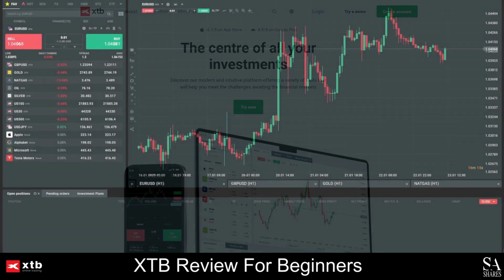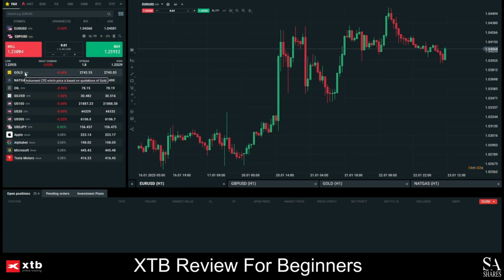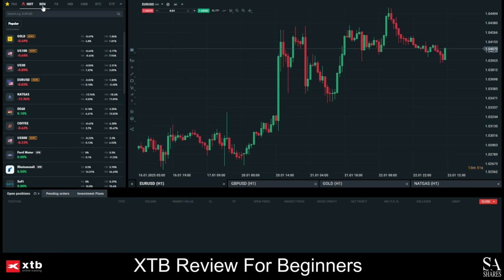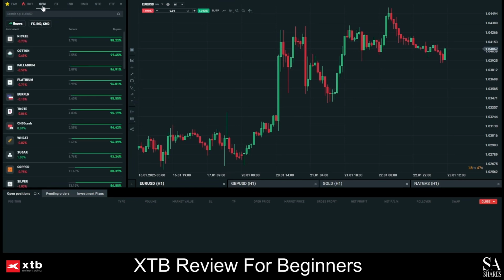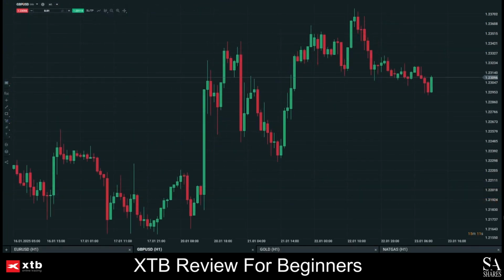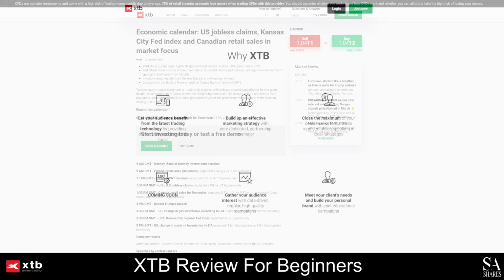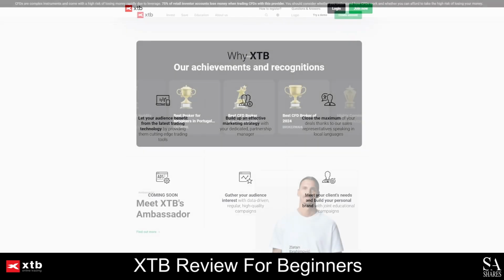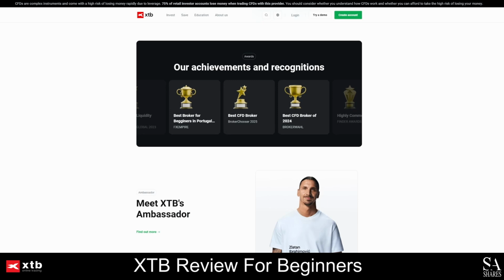XTB - Safe to trade with or Scam revealed?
A step by step tutorial on XTB's offerings including their accounts, instruments, trading applications and more.

This Video Overview Includes:

📢 Trading products
📢 Account types
📢 Trading Platforms
📢 Educational resources
📢 And more...

0:29 Overview
3:25 Promotional offerings & bonuses
5:00 Trading Platform
6:42 Trading Accounts
9:58 Opening an account
12:15 Deposits & Withdrawals
12:55 Educational resources
14:20 Awards
15:16 Conclusion

Read our Video Script:

XTB is a globally recognized financial brokerage firm, renowned for its commitment to empowering traders with cutting-edge tools, educational resources, and superior customer service. Established in 2004, XTB has grown to become one of the largest stock exchange-listed FX and CFD brokers in the world. With a strong presence in multiple international markets, the company is regulated by some of the most respected financial authorities, including the Financial Conduct Authority (FCA) in the UK, the Cyprus Securities and Exchange Commission (CySEC), and others, ensuring transparency and security for its clients. Whether traders seek to diversify their portfolio, explore new markets, or refine their trading strategies, XTB remains a reliable and innovative choice for achieving financial goals.

XTB offers an extensive range of trading instruments designed to meet the needs of diverse traders. Clients can access over 2,100 instruments. This wide selection enables traders to diversify their portfolios and explore opportunities across global markets. With competitive spreads, fast execution, and advanced trading tools, XTB ensures that traders have the resources they need to seize market opportunities efficiently and effectively.

XTB provides traders with access to two powerful and user-friendly trading platforms which including their proprietary xStation trading platform, and the MetaTrader 4 trading platform. XTB's xStation trading platform is an award-winning, proprietary solution designed to provide traders with an intuitive and powerful trading experience. Equipped with advanced charting tools, real-time market analysis, and one-click trading features, xStation caters to both novice and experienced traders.

XTB's Standard Trading Account is designed to meet the needs of both beginner and experienced traders. This account offers access to a wide range of trading instruments. The Standard Account is compatible with XTB's advanced trading platforms, xStation and MetaTrader 4, ensuring a seamless and efficient trading experience. With no minimum deposit requirement, it provides flexibility and accessibility for all types of traders.

XTB offers a variety of secure and convenient deposit and withdrawal methods to ensure smooth transactions for its traders. Users can fund their accounts using options like bank transfers, credit/debit cards, and e-wallets such as Skrill and Neteller. Withdrawals are processed quickly, with XTB ensuring that funds are transferred efficiently to the trader’s preferred method.

XTB provides a wide range of educational resources designed to help traders of all experience levels improve their skills. Their educational offerings include video tutorials, webinars, eBooks, and in-depth articles covering various trading strategies, market analysis, and technical analysis. XTB also offers live market updates and expert insights to keep traders informed. With these resources, users can build their knowledge, stay up-to-date on market trends, and enhance their trading strategies, all with the support of XTB’s comprehensive learning tools.

Overall, XTB is a globally recognized brokerage firm that has established itself as a leader in the online trading industry. With over two decades of experience, XTB has built a reputation for offering a comprehensive trading environment tailored to meet the needs of both beginner and advanced traders. The company provides access to an extensive range of financial instruments enabling traders to diversify their portfolios with ease. XTB continues to be a top choice for traders seeking a reliable, innovative, and customer-focused brokerage. Its commitment to excellence, technological innovation, and investor education positions it as a trusted partner in achieving financial goals in the dynamic world of online trading.